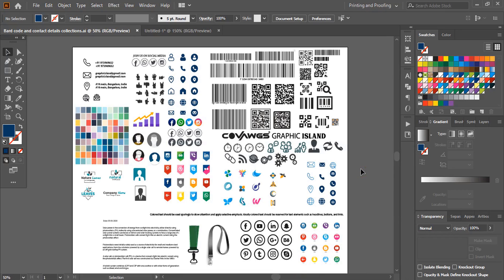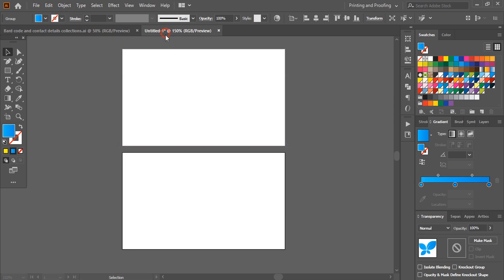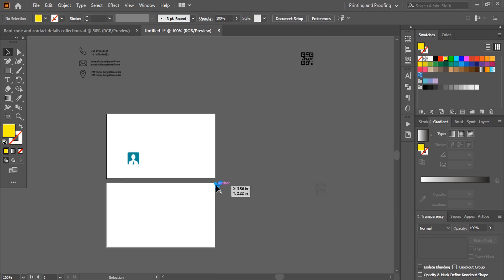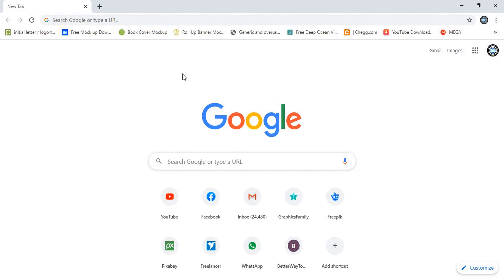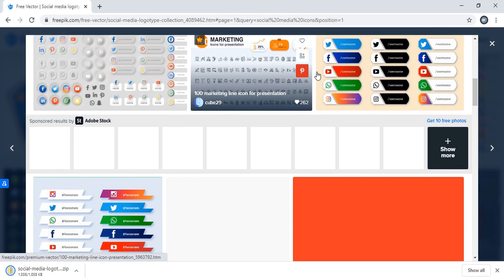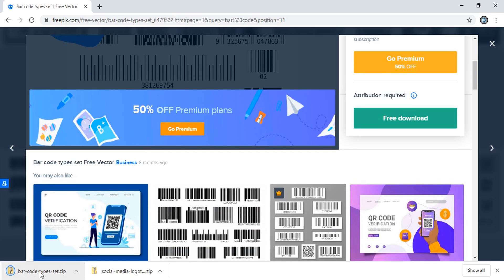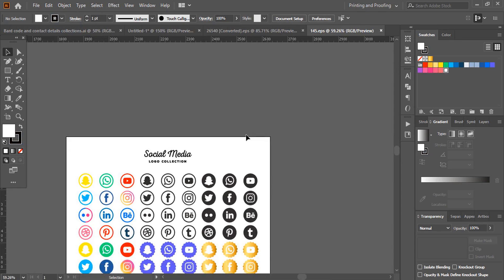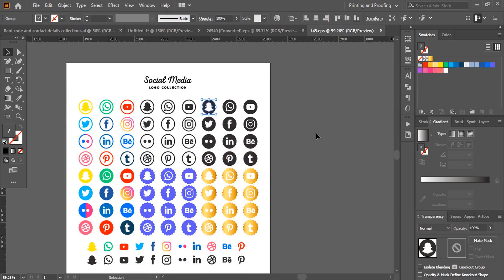Download Bar Codes, QR Codes, Social Media Icons, Transparent Icons (FREE)